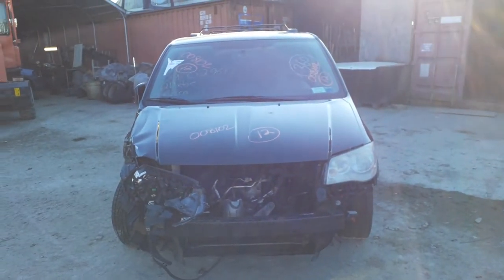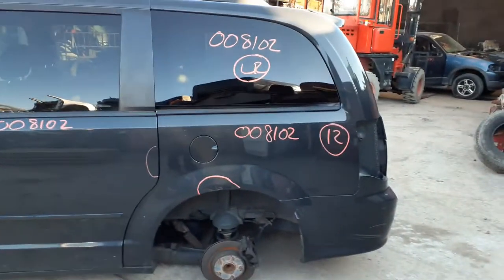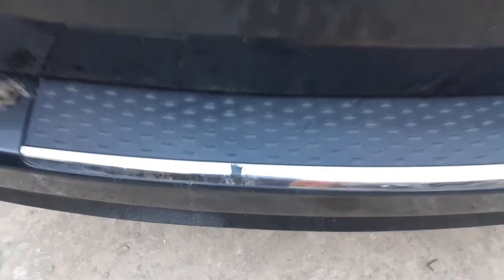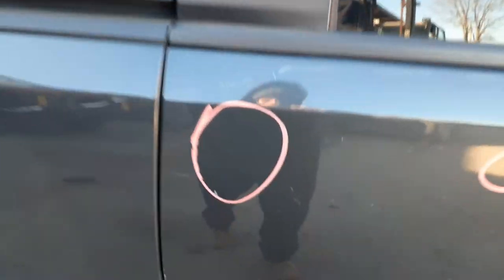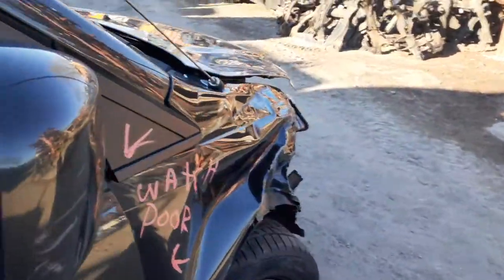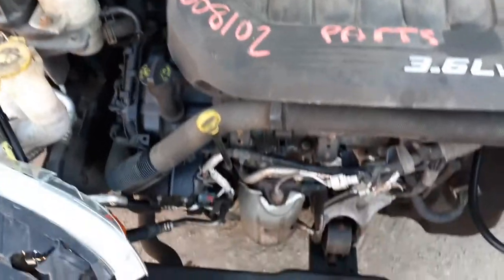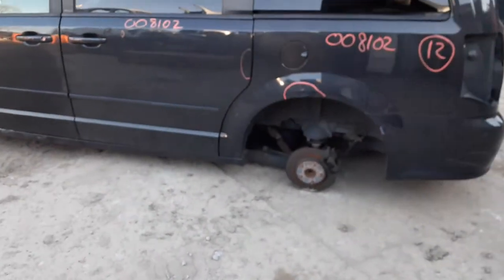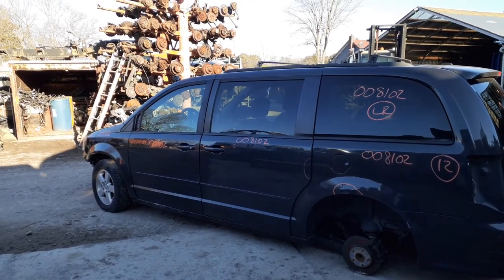All American Auto Wreckers is Dismantling 2012 Grand Caravan 3.6 at hit in the right Stock # 8102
This 2012 Grand Caravan was hit in the right front. It has a 3.6 automatic front wheel drive. The motor in this van has a lot of miles but runs good, But we don't like selling high mileage engines so we are taking it a part. So we have all the 3.6 engine parts ready for sale. The 2012 Caravan has a good Transmission tested. This 2012 Dodge Grand Caravan is a Stow-n-go model. This Grand Caravan has good body parts for sale. The interior is in bad shape but we maybe able to help with some stuff and the Interior Trim Code is H7X1 Black Cloth and the Exterior is Paint code-PAV-Dark Gray. So if we can help you with any parts from this 2012 Dodge Grand Caravan PLEASE Call Moe-Larry or Curly at Toll-Free or go to https?//